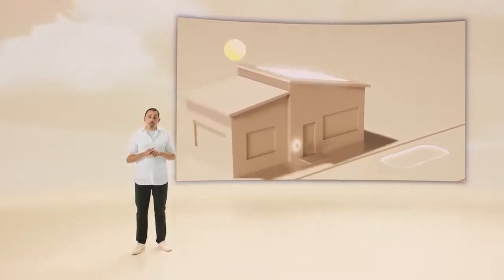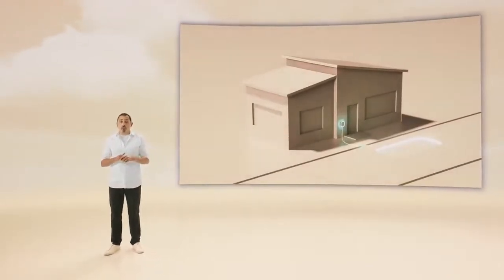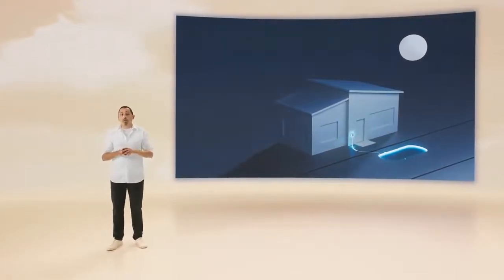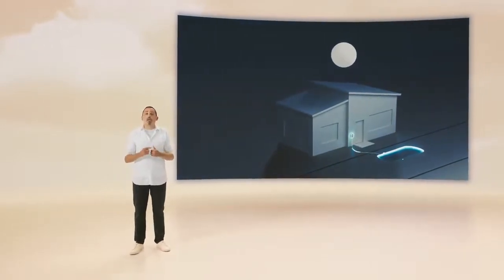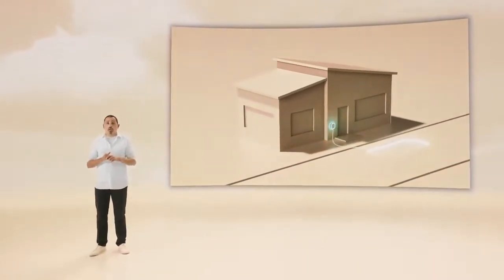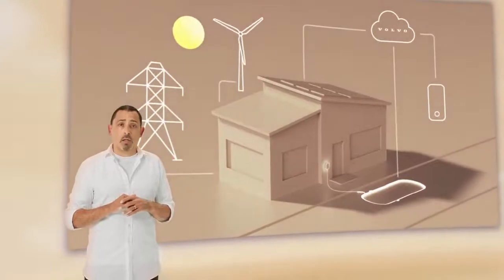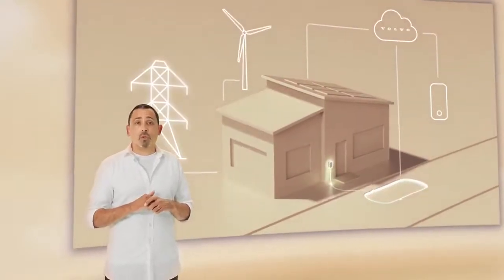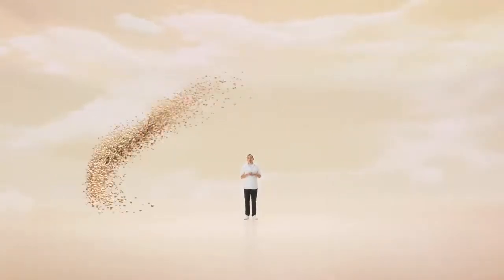Volvo EX90 estará pronto para recursos de carregamento bidirecional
O próximo Volvo EX90 totalmente elétrico, que será revelado no dia 9 de novembro, será o primeiro modelo da marca a estar pronto para recursos de carregamento bidirecional. Inicialmente disponível em mercados selecionados, o carregamento bidirecional tem o potencial de ajudá-lo a tornar sua utilização de energia mais barata, eficiente e sustentável.

"Com o Volvo EX90, você pode carregar sua vida. Você pode usar sua bateria de muitas maneiras, desde dar uma carga na sua bicicleta elétrica quando você está fora de casa, até ligar um aparelho de cozinha ao ar livre para o seu passeio de acampamento no fim de semana. Pode até abastecer sua casa durante os horários de pico caros do dia", diz Olivier Loedel, Chefe de Ecossistema de Eletrificação da Volvo Cars.